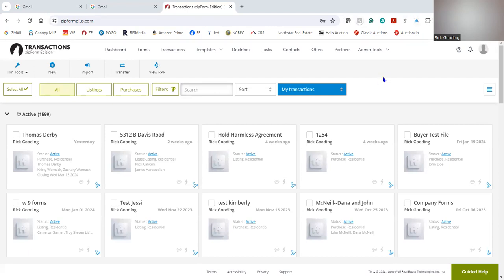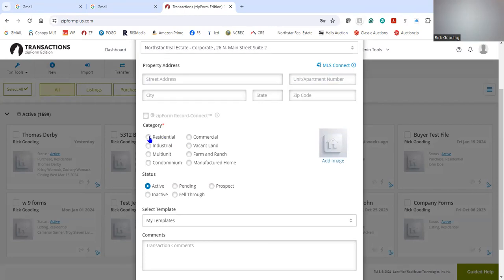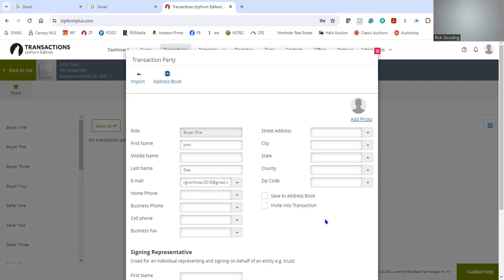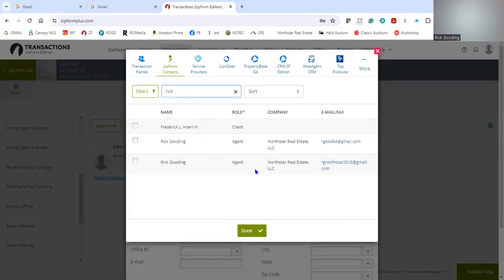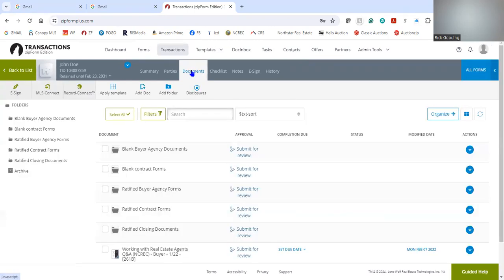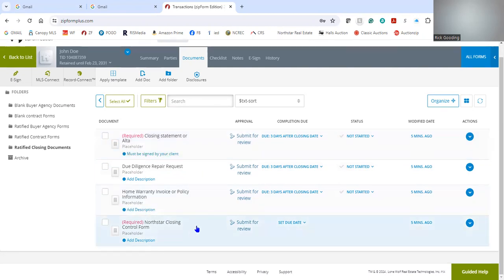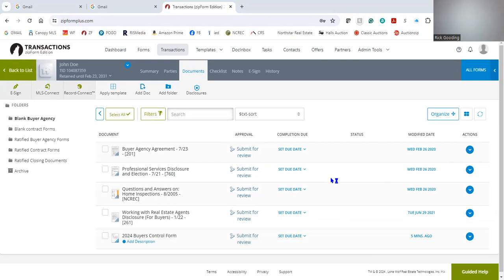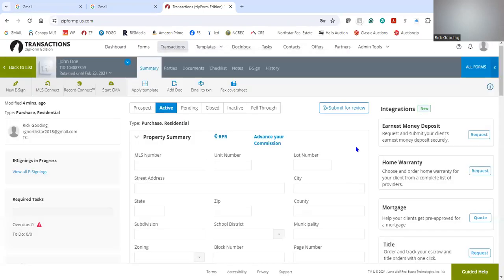Zipforms Transactions Buyer Agency and Offer To Purchase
Northstar Real Estate Agents on Zipforms Transactions.  Creating a Buyer Agency and Offer to Purchase Transaction.